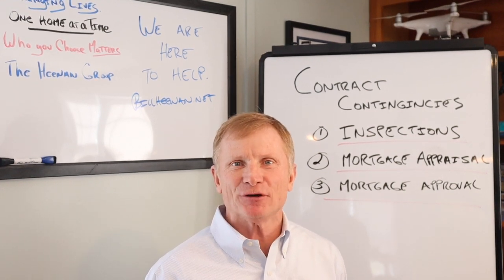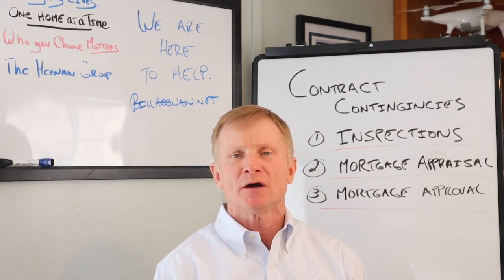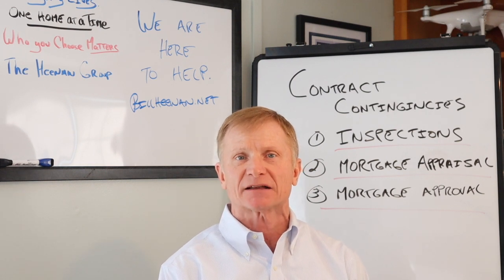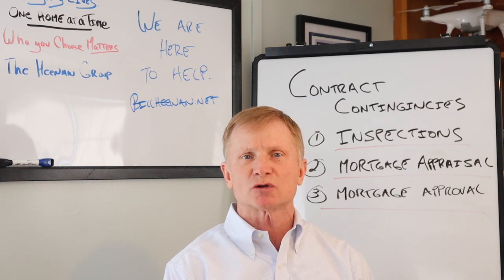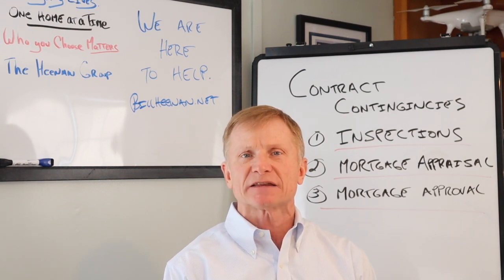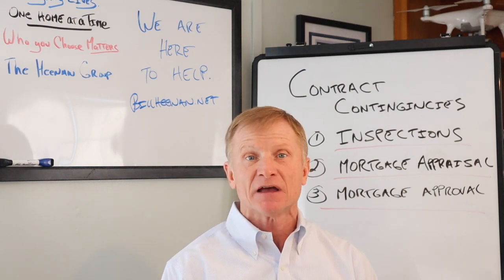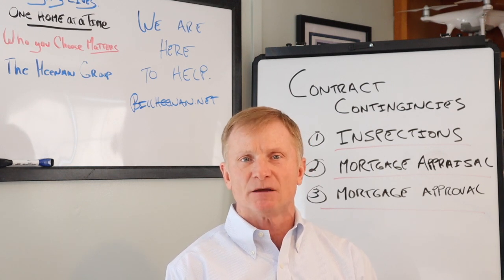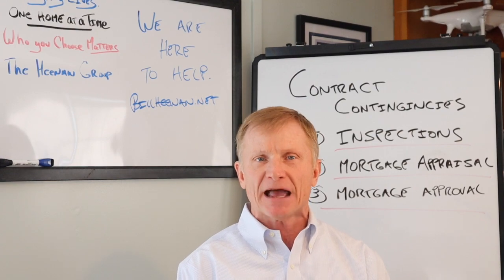The Bill Heenan Real Estate Show / Episode 4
In this episode we take a look at the three major contingencies in a purchase and sales contract that protect a buyer.